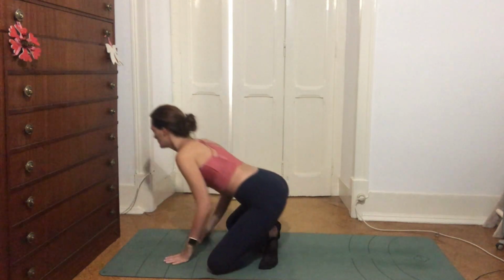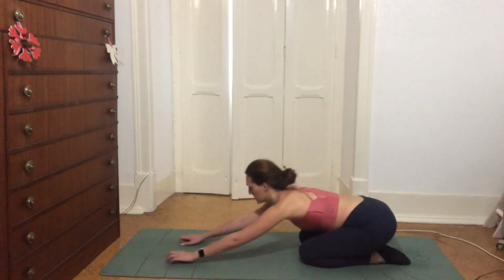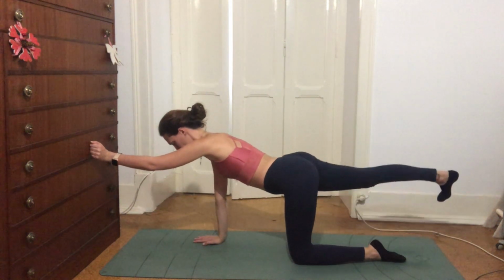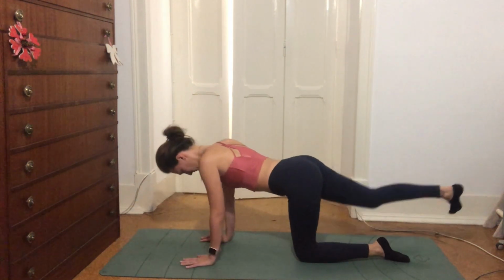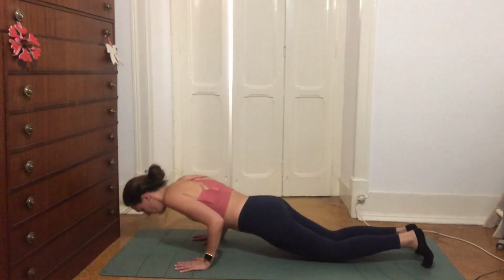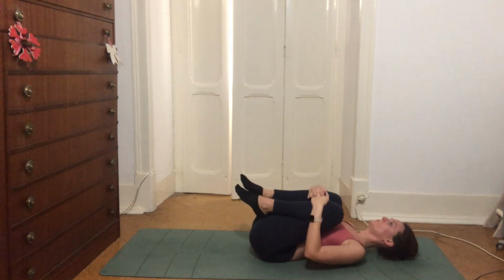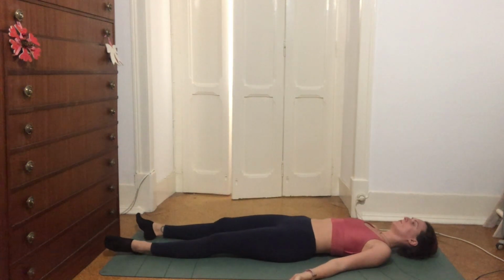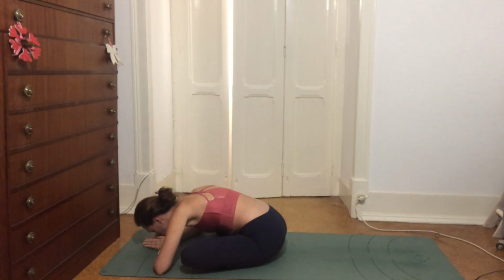30 Days of Yoga - Beginner Challenge - Day 10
Regular classes:
Wednesday 6.30pm Western European Time
Friday 6.30pm Western European Time
Sunday 9.30am Western European Time